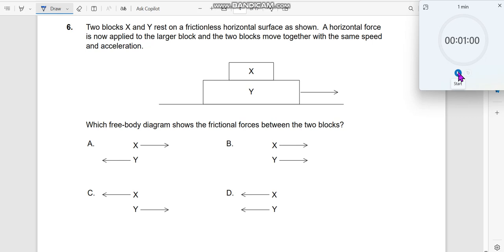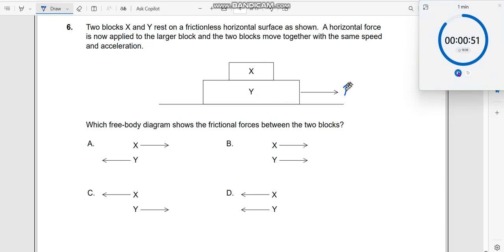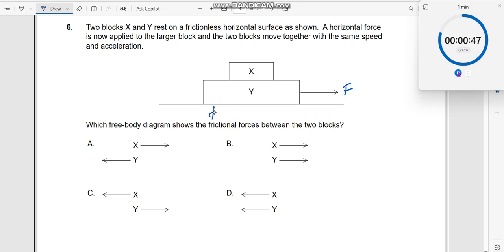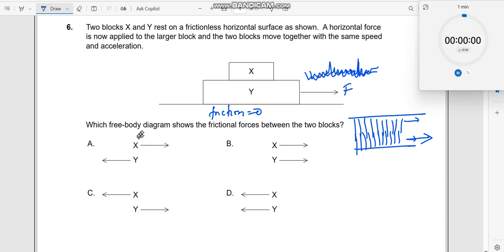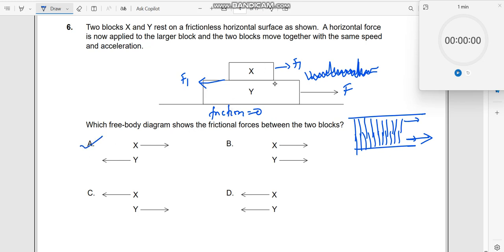6. Two blocks X and Y rest on a frictionless horizontal surface as shown. A horizontal force is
Two blocks X and Y rest on a frictionless horizontal surface as shown. A horizontal force is applied to the larger block (Y), causing both blocks to move together with the same speed and acceleration. Which free-body diagram shows the frictional forces between the two blocks?
A. (Correct Answer)
B.
C.
D.
In this IBDP Physics HL question, students analyze the forces acting between two blocks on a frictionless surface when an external force is applied to one of them. This problem tests understanding of Newton's Third Law and frictional forces in a system where both blocks move as a single unit.
Concepts Involved
To solve this question, students should recognize that:
1. Although the surface is frictionless, there is a frictional force between the blocks that prevents relative motion between them, allowing them to move together.
2. The applied force on block Y causes both blocks to accelerate at the same rate, but for block X to stay on top of Y without slipping, there must be an equal and opposite frictional force acting between the surfaces of X and Y.
This frictional force on X points in the direction of the applied force, while the frictional force on Y points in the opposite direction, as per Newton's Third Law.
This question is moderately challenging, as it requires an understanding of how friction acts internally within a system to ensure the blocks move as one. The challenge lies in identifying the interaction forces between the blocks and realizing that frictional forces exist despite the frictionless external surface.
Related Concepts
This problem reinforces several key physics concepts, including:
• Newton’s Third Law of Motion: Every action has an equal and opposite reaction. Here, block X exerts a frictional force on Y, and Y exerts an equal and opposite force on X.
• Internal Frictional Forces in a System: Understanding how friction operates within a system to prevent slipping between surfaces.
• Friction on a Frictionless Surface: Recognizing that frictional forces can exist between objects in a system, even if the surface they rest on is frictionless.
This problem engages the Thinker and Inquirer learner profiles, prompting students to apply their knowledge of forces and Newton's laws to a slightly complex scenario.
The question enhances analytical skills and problem-solving abilities by requiring students to consider how forces interact between objects in a system and how friction functions in the absence of external surface friction.
The problem addresses several IBDP aims:
1. Developing students’ ability to analyze interactions between objects and the forces acting on them.
2. Encouraging a deeper understanding of friction and Newton's laws in multi-object systems.
3. Fostering the skills needed to interpret free-body diagrams accurately.
Engagement Tip
Pause the video now to try solving the question on your own. Think about how friction operates between the blocks despite the frictionless floor. Consider which direction the forces would act based on Newton’s Third Law, and then choose the correct free-body diagram.
Enrichment
Understanding friction between objects is critical in physics, especially when analyzing systems with multiple interacting parts. In real-life applications, this principle is essential in engineering and mechanics, where designing stable structures requires accounting for internal frictional forces. This problem also illustrates how Newton’s Third Law applies to every force pair, even within a seemingly straightforward system.
1. Why is there a need for friction between blocks X and Y even if the surface is frictionless?
2. How does Newton’s Third Law apply to frictional forces in this context?
3. Can you think of examples in everyday life where internal frictional forces keep parts of a system moving together?
4. What would happen if the frictional force between X and Y were insufficient?

1. IB Physics Hub

2. My Linkedin Profile

3. My Facebook Profile

4. My Instagram Profile